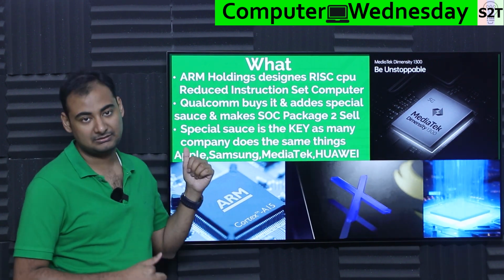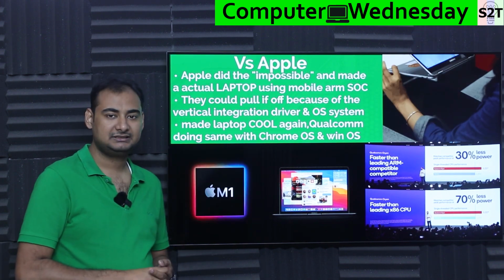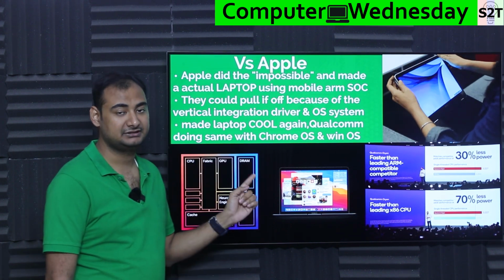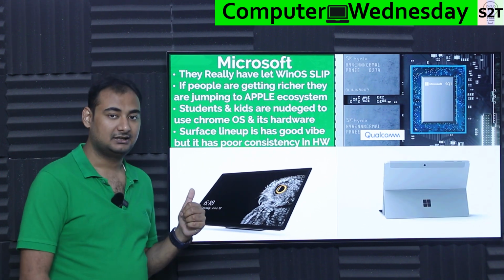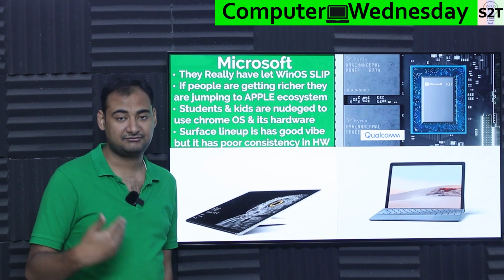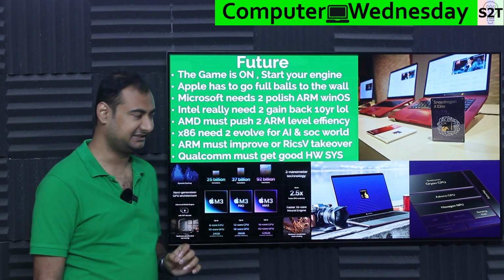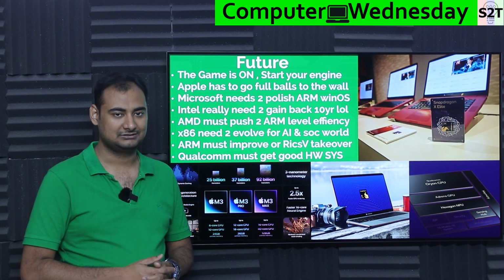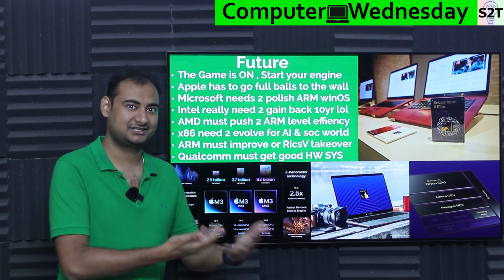Qualcomm Oryon CPU Explained {Computer Wednesday Ep254}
Instagram             hellyork

00:00 Intro
00:10 What
03:43 Vs Apple
08:32 vs x86
14:11 Microsoft
21:22 Future
29:02 Thank you